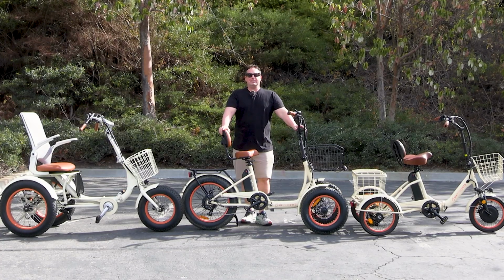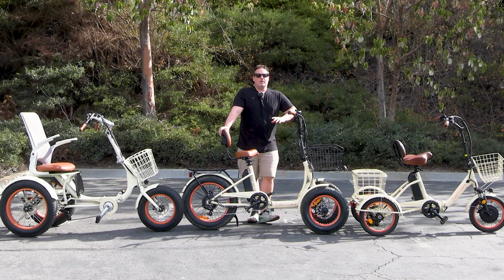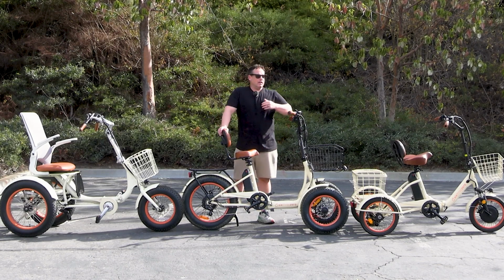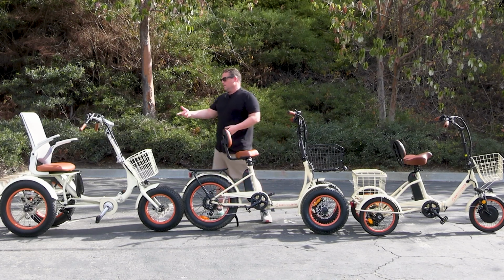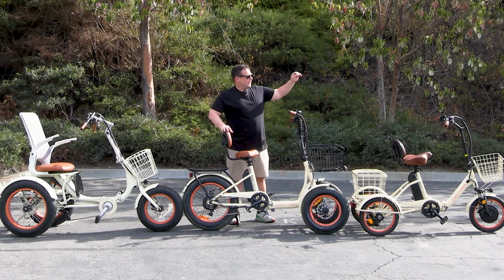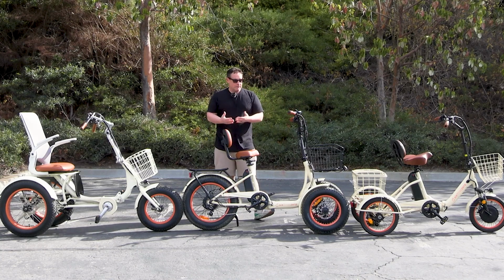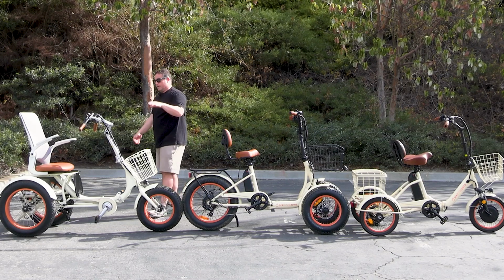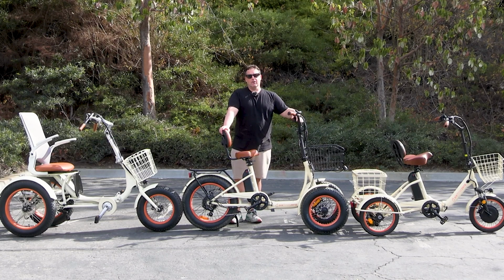What is the Top Speed of an Electric Trike? How Fast Will Your Electric Tricycle Take You?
What is the Top Speed of an Electric Tricycle? Find Out Now!
If you’ve ever wondered how fast an electric tricycle can go, you’re not alone. Many riders considering an e-trike want to know the top speed, how it compares to a traditional e-bike, and what factors affect performance. In this video, we break it all down and test three different 750W electric trikes from sixthreezero to see how fast they really go.

How Fast Can an Electric Trike Go?
Most electric tricycles have a top speed between 15 and 20 mph, but this depends on the model, motor power, and design. Unlike two-wheel e-bikes, tricycles have a different balance and steering mechanism, making them more stable at lower speeds but riskier at higher speeds, especially when turning.

Legally, e-trikes in the U.S. are capped at 20 mph with throttle-only operation and 28 mph with pedal assist, but most manufacturers limit their speeds for safety reasons. The extra wheel increases friction and reduces aerodynamics, making it harder for an e-trike to reach speeds over 20 mph, even with pedal assist at the highest level.

Speed Comparison of Three Sixthreezero E-Trikes
We tested three different e-trikes from sixthreezero, each with a 750W motor but different designs, resulting in varying top speeds.

Easy Transit Folding E-Trike – 16 mph

Compact upright frame with 16-inch wheels
Lower center of gravity for stability
Manufacturer limits speed for safety due to higher tipping risk in sharp turns
Reverse Fat Tire E-Trike – 20 mph

Two front wheels with a tilting steering system
Feels more like a two-wheel bike, allowing for better leaning and balance in turns
Higher speed limit because of its stable and dynamic steering
Simple Glide Fat Tire Recumbent E-Trike – 20 mph

Recumbent frame with fat tires for extra stability
Lower seat position reduces tipping risk
Extended frame design allows for higher speeds with confidence
Why Manufacturers Limit E-Trike Speeds
E-trikes provide a stable and comfortable ride, but their design affects handling at higher speeds.

Conventional upright e-trikes are more prone to tipping when cornering at high speeds.
Reverse trikes with two front wheels allow for a more natural leaning motion, making them safer at higher speeds.
Recumbent trikes with a longer frame and fat tires improve stability, reducing the risk of tipping.
For safety and comfort, most manufacturers limit e-trikes to 15-20 mph, ensuring riders stay in control, especially when turning.

How to Choose the Right E-Trike for Your Speed Needs
When selecting an electric tricycle, consider your riding environment, terrain, and stability needs:

If you prioritize safety and portability, an upright folding e-trike is a great option, even with a lower speed limit.
If you want an e-trike that feels more like a bike, a reverse trike with tilting front wheels will allow for smoother and faster riding.
If you want maximum stability, a recumbent fat tire e-trike is ideal for comfortable cruising at 20 mph.
Test Ride and Buy with Confidence
Choosing the right e-trike is important, so we make it easy for you to test before you buy:

30-Day Test Ride Policy – If you don’t love your trike, return it within 30 days for a full refund.
One-Year Warranty – Covers parts and labor to keep you riding worry-free.
Visit Our Showroom – Stop by 1046 Calle Rocoto, Unit K, San Clemente, CA, and test ride all of our e-trikes before making a decision.
Join the Sixthreezero Community
When you buy from sixthreezero, you join a community of passionate riders:

Join Our Facebook Group – "630 Pedalers" – Connect with real riders, ask questions, and get feedback before purchasing.
Download the Sixthreezero App – Track your rides, set goals, and compete on the leaderboard.
Final Thoughts
The top speed of an electric tricycle depends on the model, design, and manufacturer limits, with most capping out at 15-20 mph. If you’re looking for a fun, reliable, and comfortable e-trike, check out sixthreezero’s selection and find the perfect one for your riding needs.